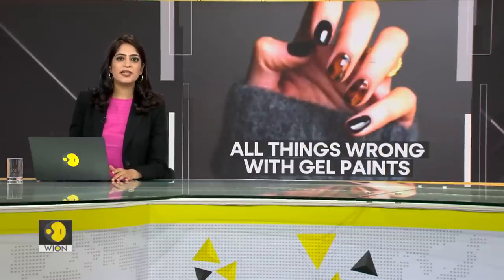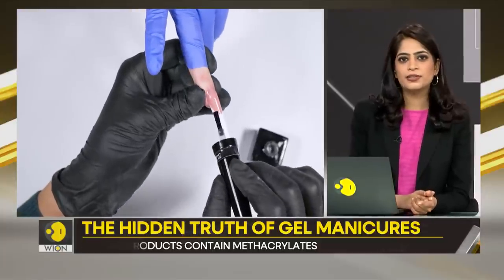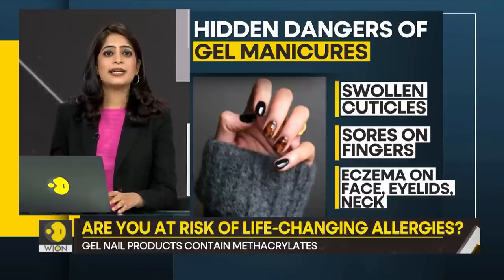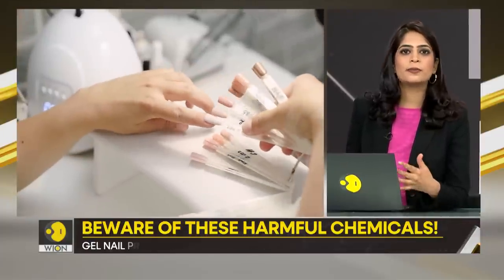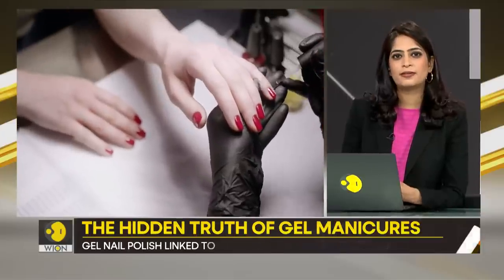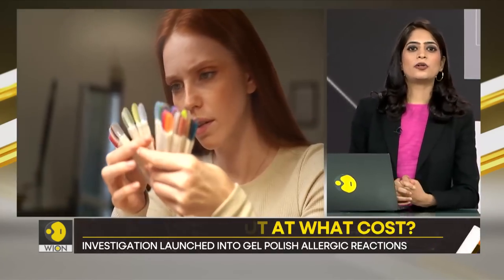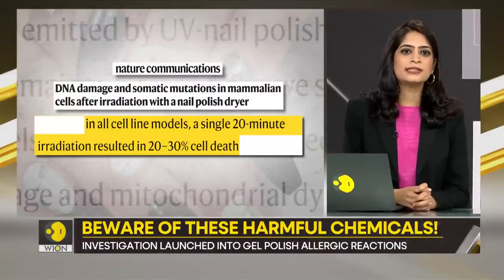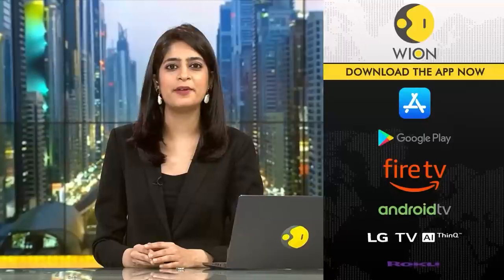Gravitas | The hidden truth of gel manicures | Gel nail polish linked to 'life-changing' allergies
Gel nail polish has been linked to severe allergies. These nail products contain a harmful chemical called Methacrylate, which can cause eczema and nail shedding. Are you willing to pay that price for beautiful nails? Molly Gambhir reports.